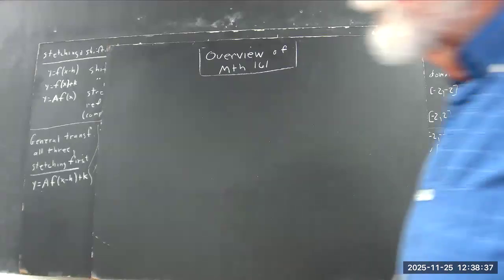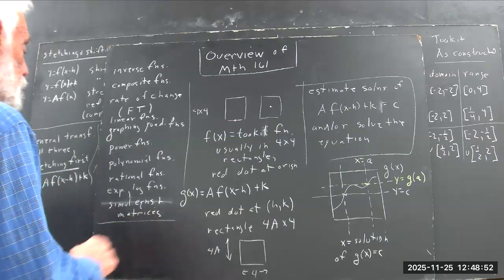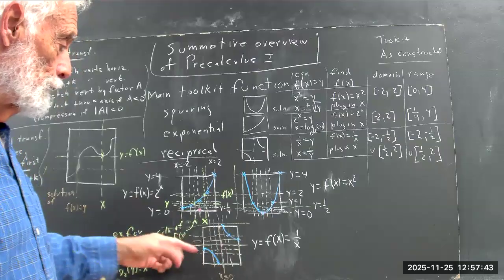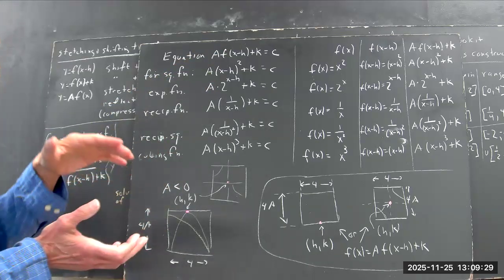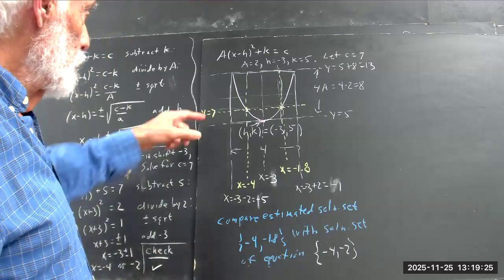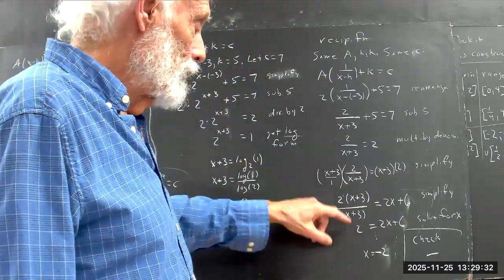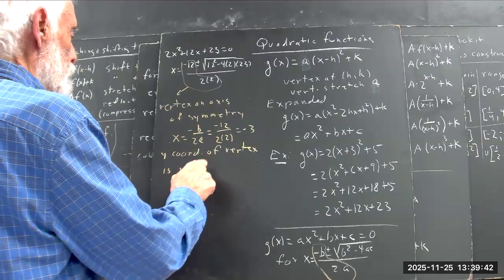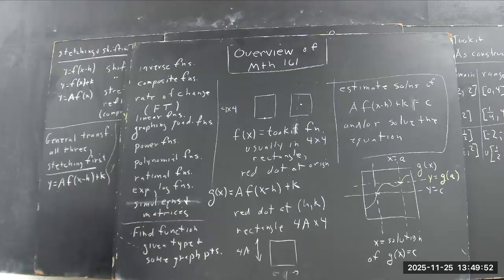dagpc_251125_review_part_1__overview__solving_equations_algebracally_and_graphically__75